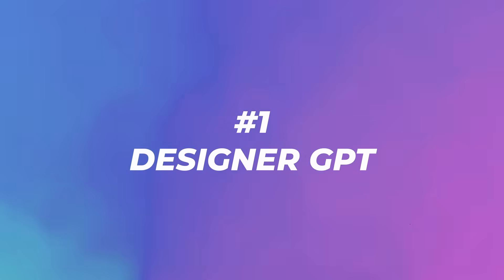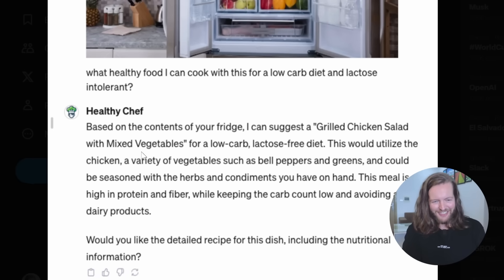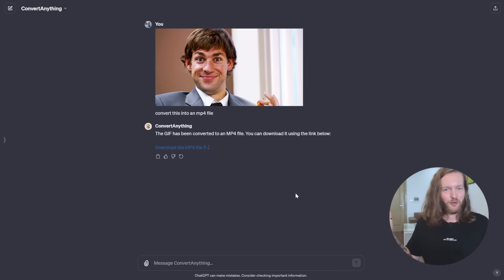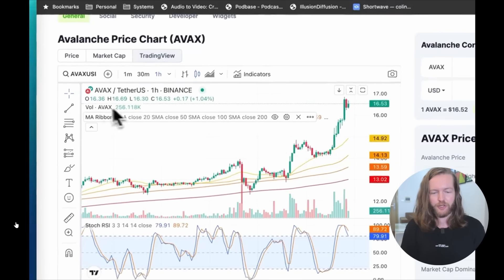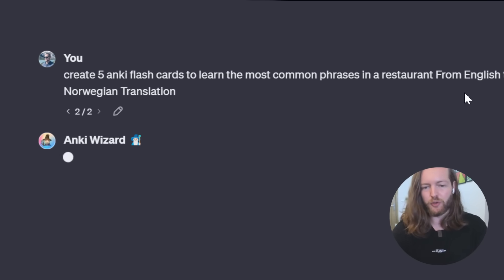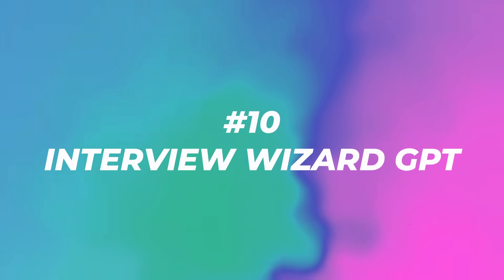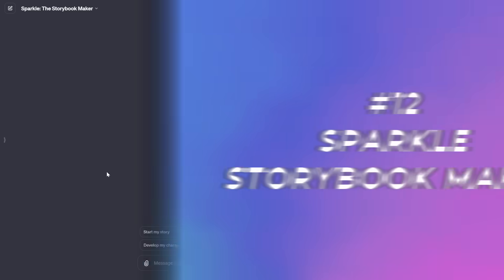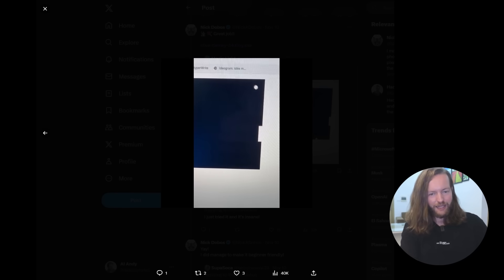13 Custom GPTs That Changed How I Work Forever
00:00 - Intro
00:07 - #1 DESIGNER GPT
00:32 - #2 FAQ GENERATOR
00:59 - #3 HEALTHY CHEF
01:31 - #4 CONVERT ANYTHING
02:03 - HeyGEN
03:28 - #5 MARKET ANALYST
03:56 - #6 CARTOONIFY ME
04:25 - #7 ANKi WIZARD
05:02 - #8 SCREENPLAY GPT
05:26 - #9 CRAFTFUL
05:55 - #10 INTERVIEW WIZARD GPT
06:29 - #11 NOMAD GPT
07:03 - #12 SPARKLE STORYBOOK MAKER
07:44 - #13 CODING WIZARD